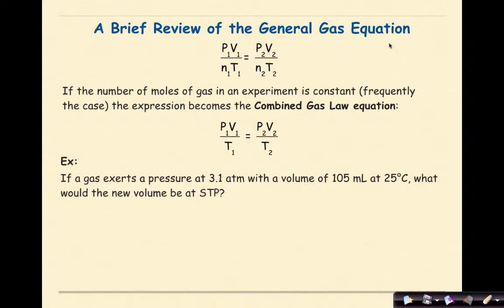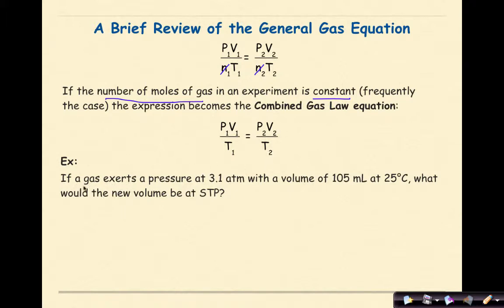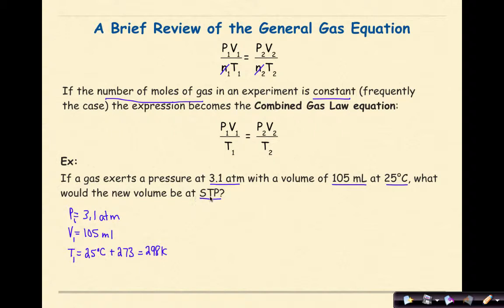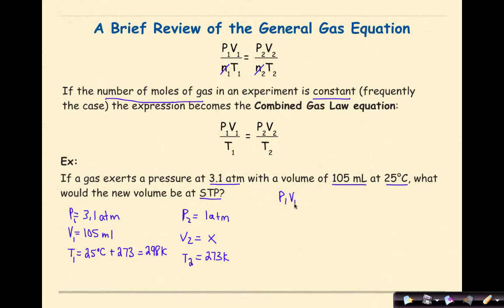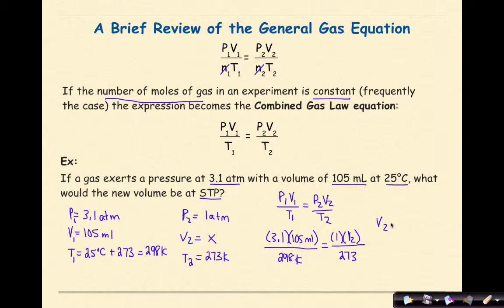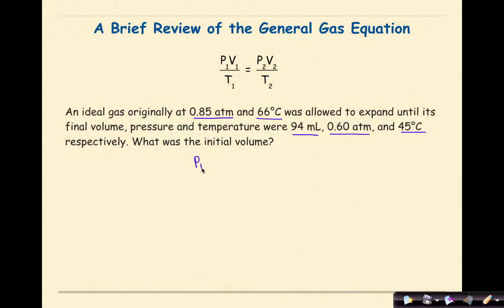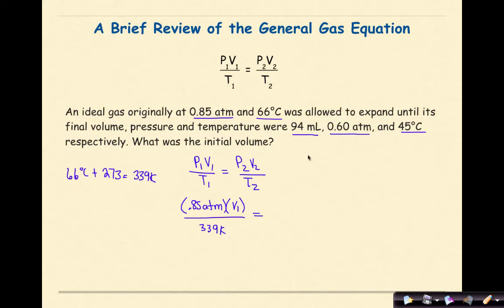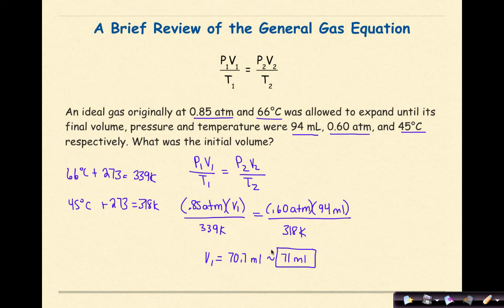AP Chemistry Combined Gas Law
This video presents the basics of the Combined Gas Law and its derivation from the Ideal Gas Law.  Attention is given to situations where the gas conditions end or begin at STP. Two examples of Combined Gas Law problems are presented at the end of the video.